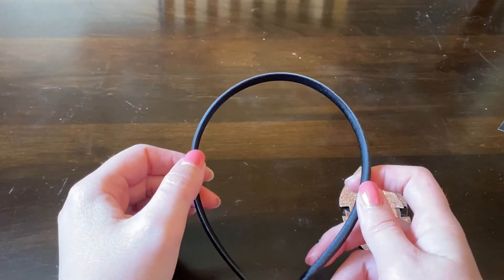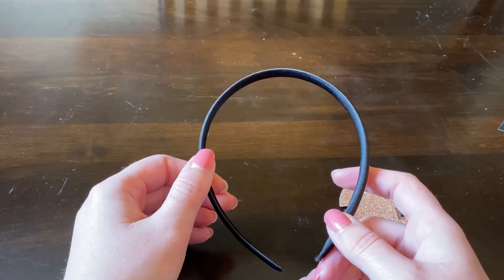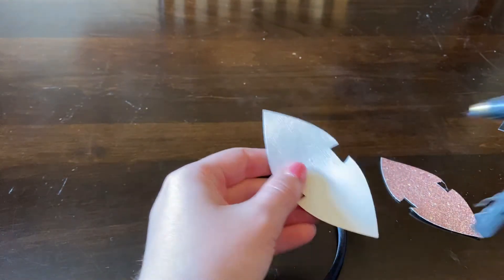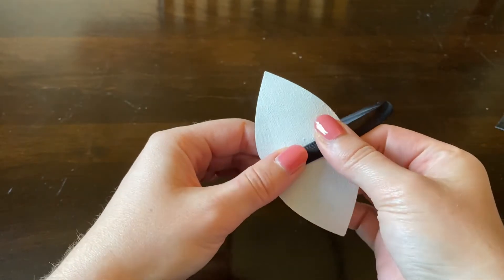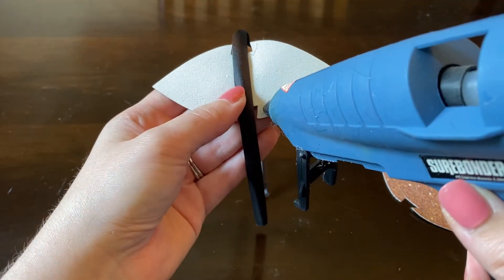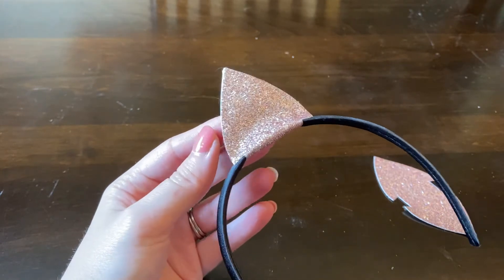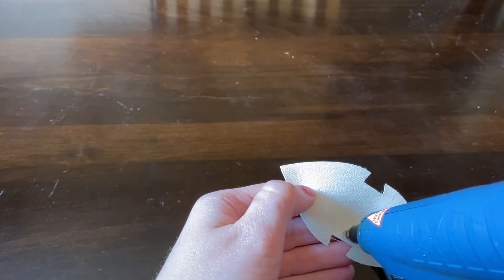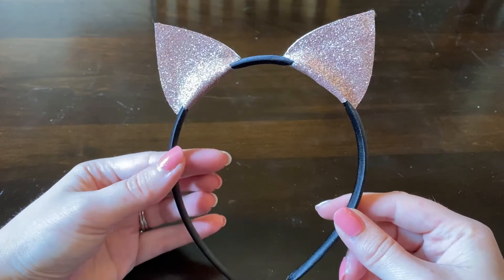Vacay Days | Cat Ear Headbands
Be cat-tastic by making your very own cat ear headbands!